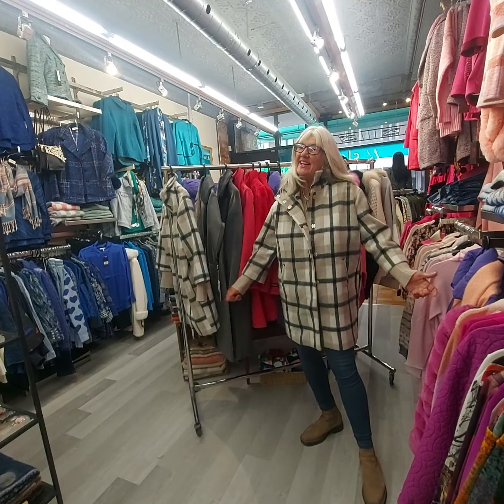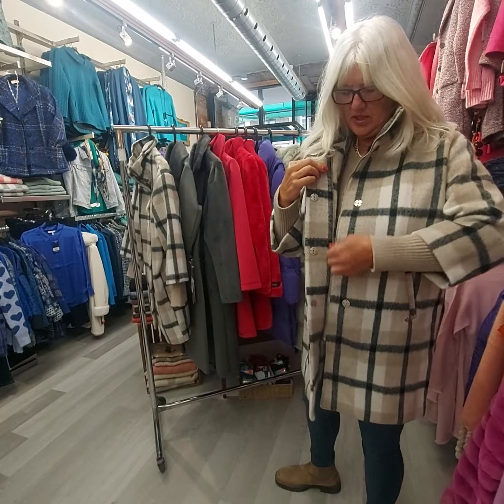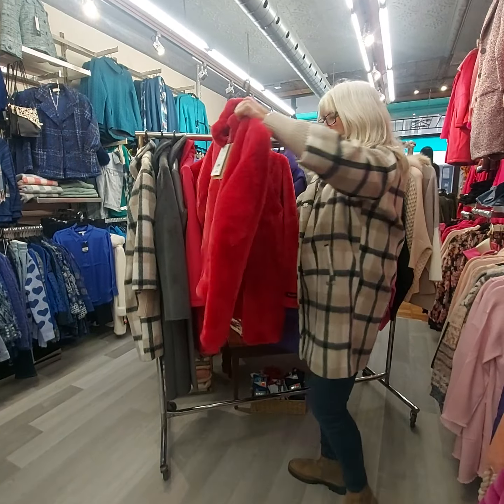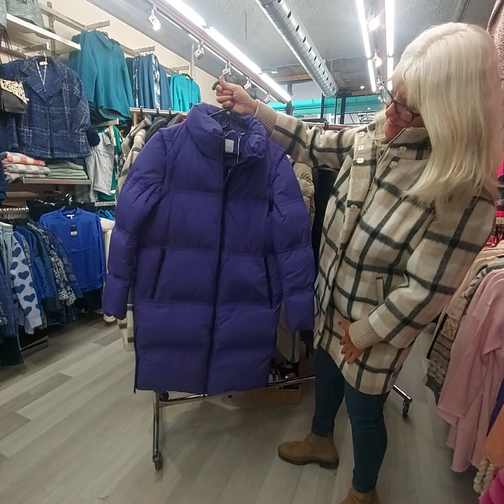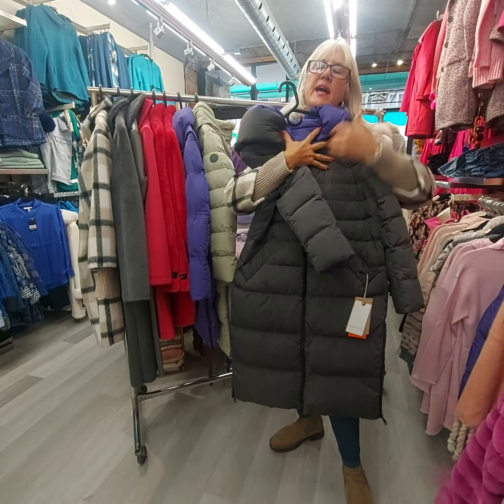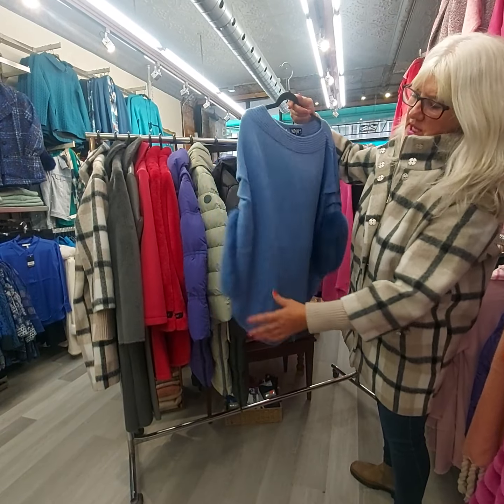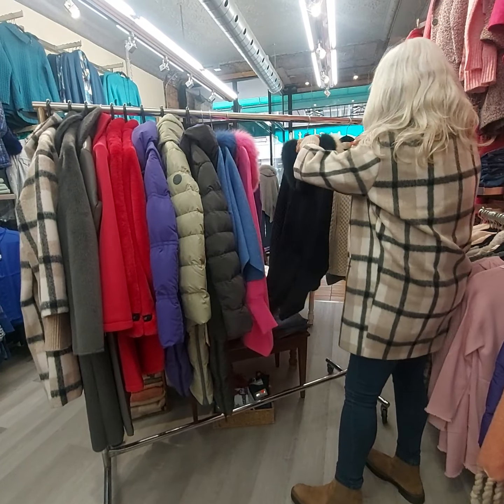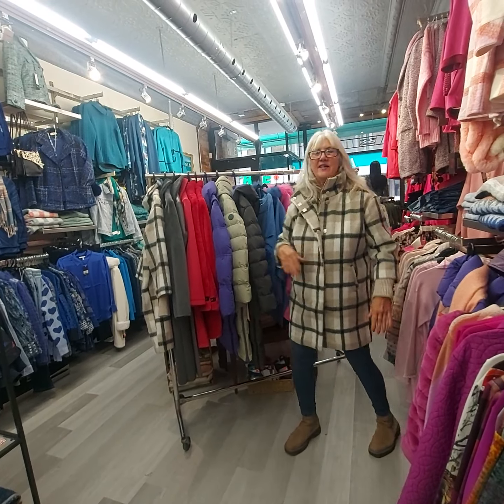Rino & Pelle Coats.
Cloth has a beautiful coat line from Denmark. Rino & Pelle.
Stylish and well made.